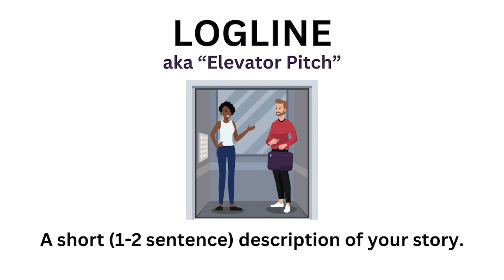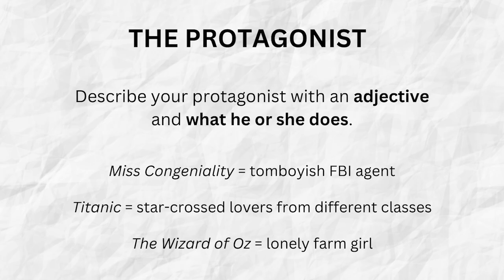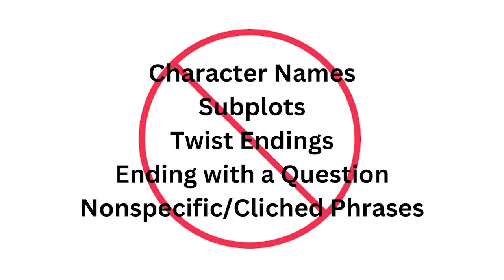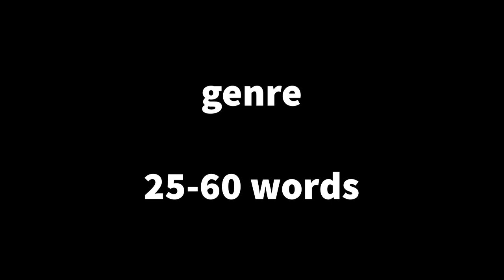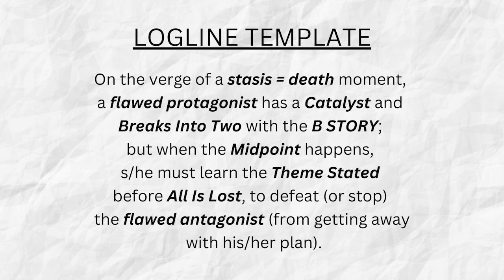Writing the Screenplay Logline